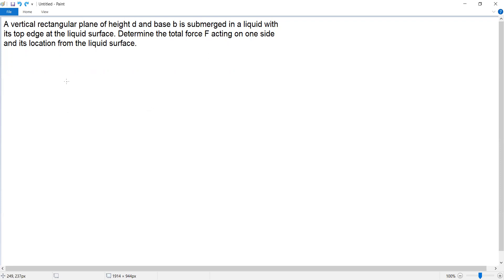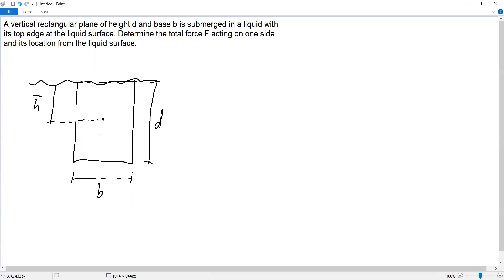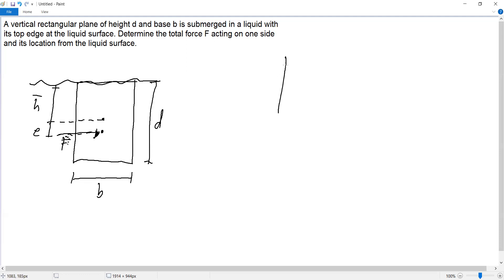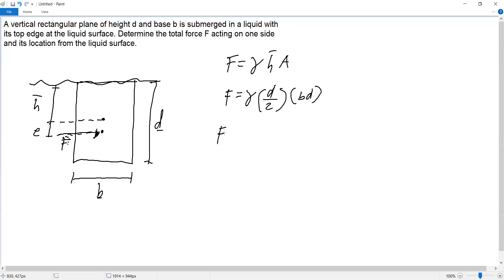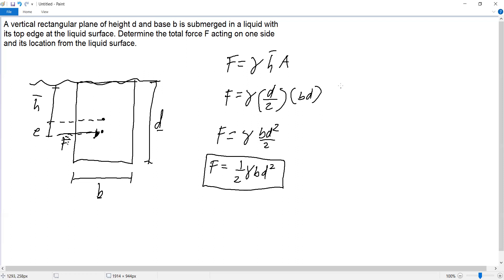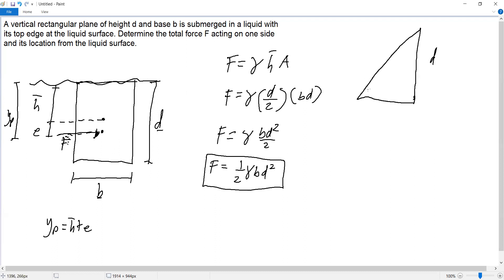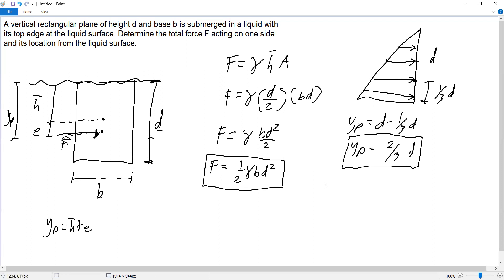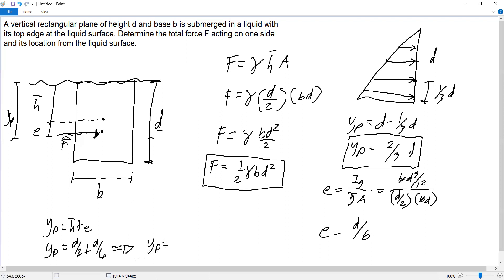A vertical rectangular plane of height d and base b is submerged in a liquid with its top edge at...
A vertical rectangular plane of height d and base b is submerged in a liquid with its top edge at the liquid surface. Determine the total force F acting on one side and its location from the liquid surface.